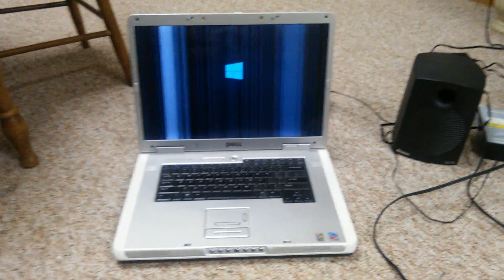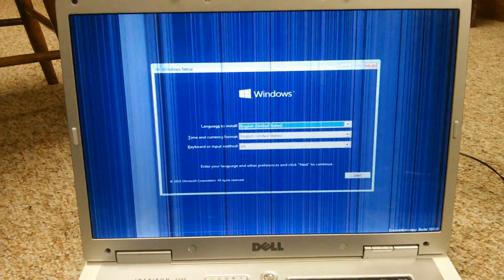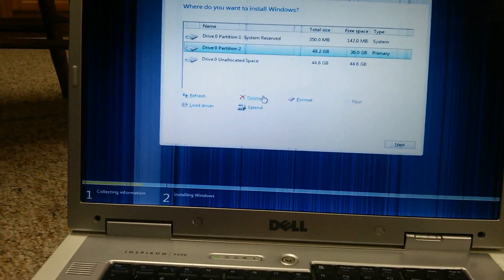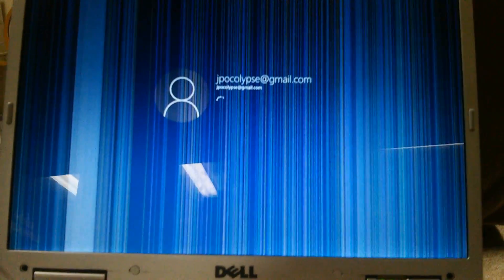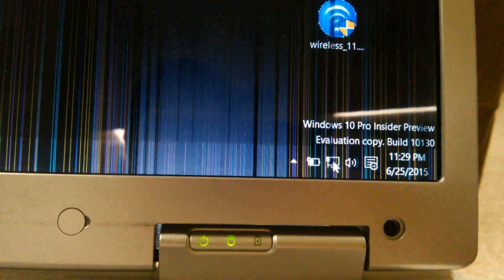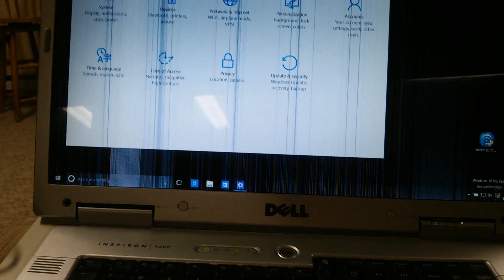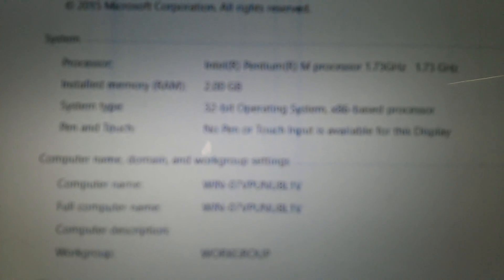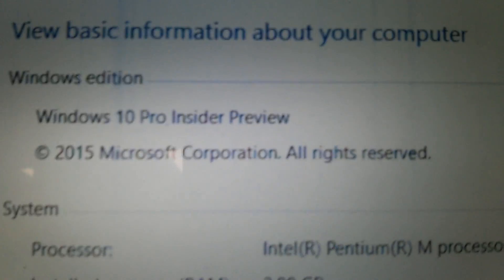Will Windows 10 run on 10 year old hardware?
Today I decided to see if I could install and run Windows 10 on a Dell Inspiron 9300.

Specs:
1.73 Ghz single core Pentium M processor
2 GB of ram
256 MB Nvidia GeForce 6800 GO graphics card

Original Operating system:
Windows XP Media Center Edition 2005